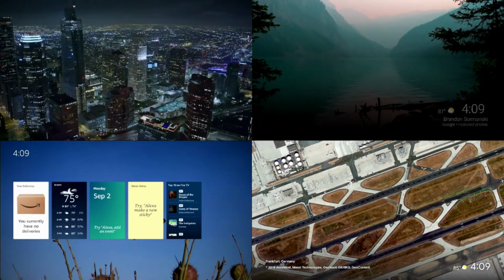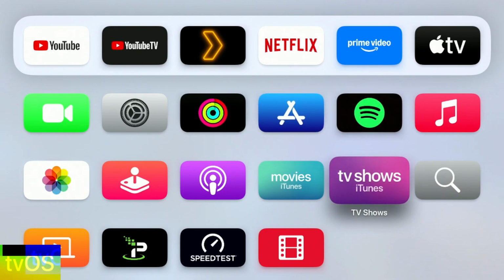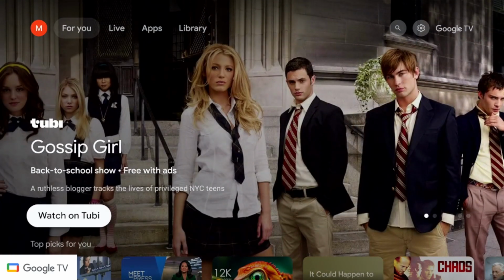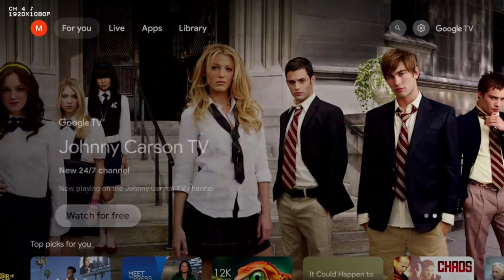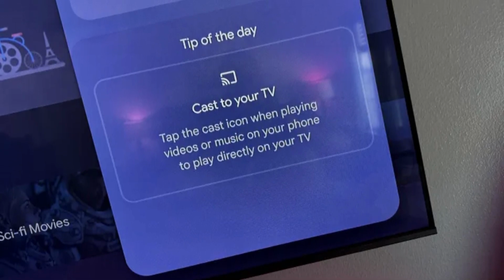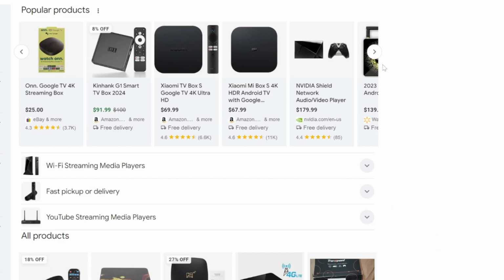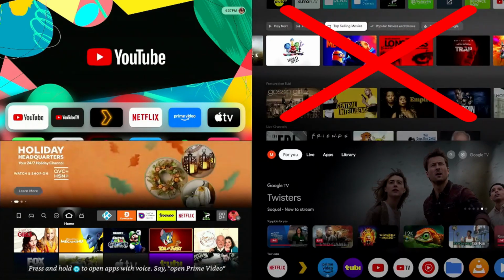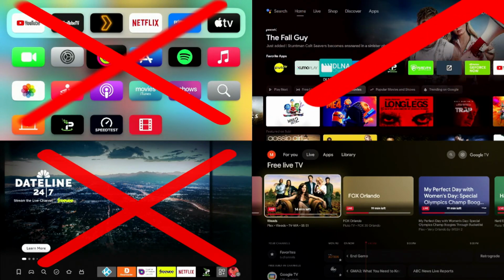Apple TV OS vs Android TV vs Fire OS vs Google TV: Which is the Best Streaming OS For You?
Are you torn between Apple TV OS, Android TV, Fire OS, or Google TV? In this video, we dive deep into the features, performance, and overall experience of each streaming operating system to help you decide which one is right for you!

🔍 Topics Covered:
Apple TV OS: Sleek design and seamless integration
Android TV OS: Customization and flexibility
Fire OS: Amazon-centric features and affordability
Google TV: Content-first experience with personalized recommendations

📊 Comparison Highlights:
0:00 Intro
1:54 User Interface & Experience
4:52 Content & App Availability
8:00 Ecosystem Integration & Extra Features
11:13 Price & Value
13:26 My Pick